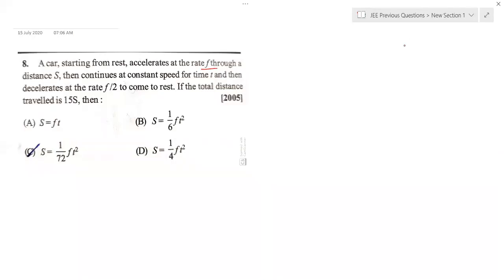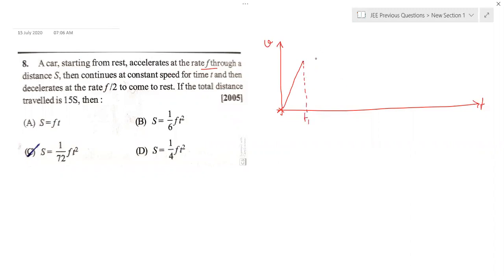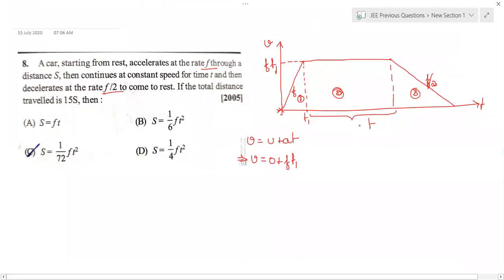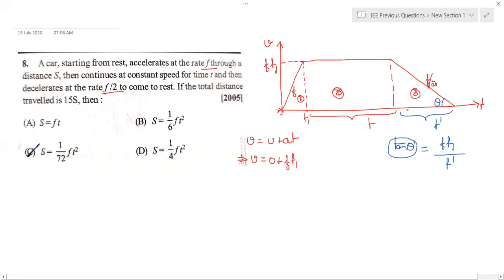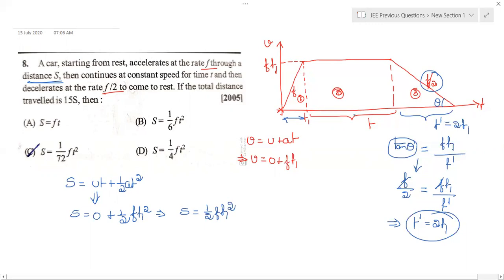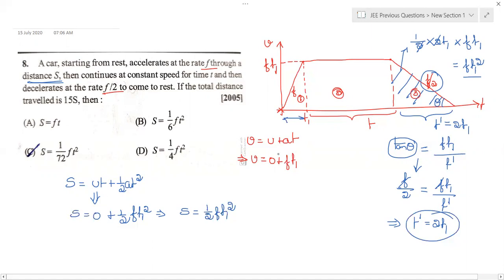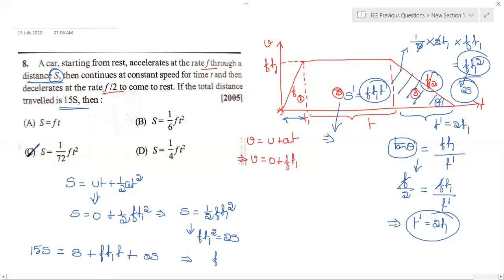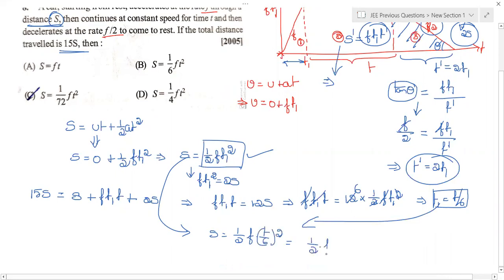Motion in a Straight Line #8